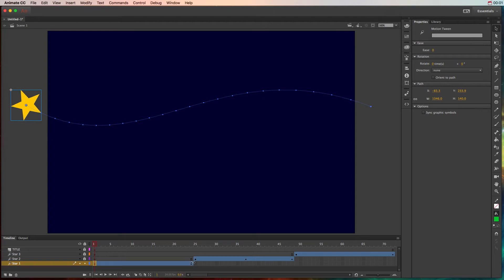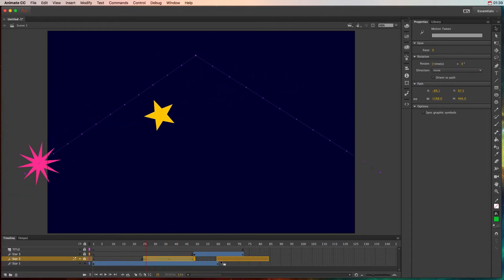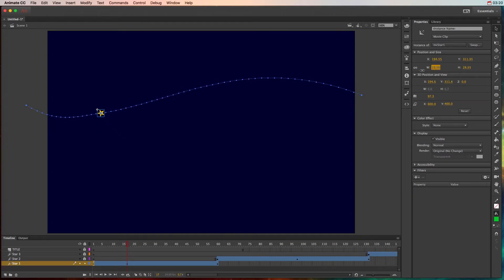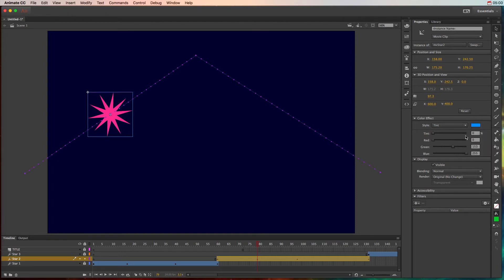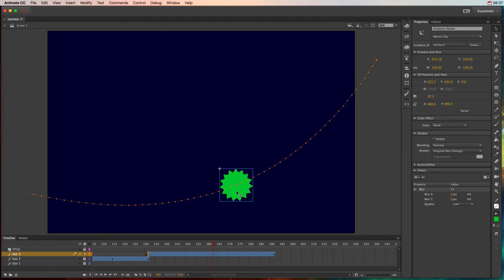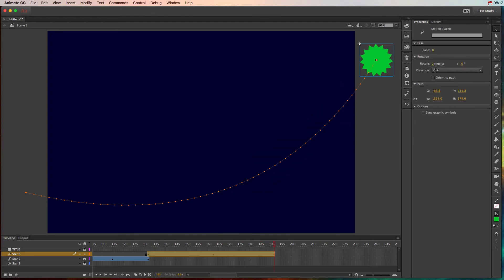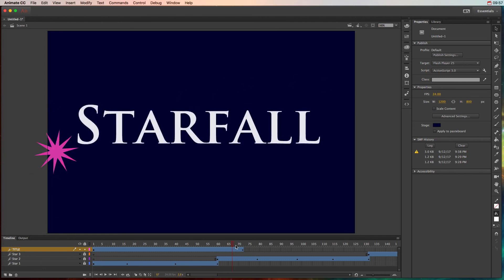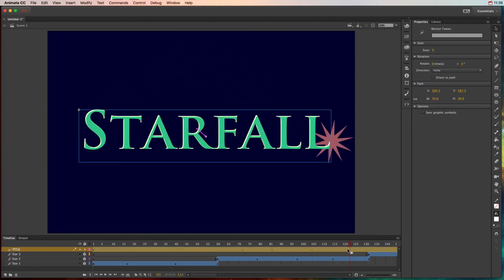Animate CC - Animating Multiple Properties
Learn how to animate multiple properties for an object including motion, rotation, scale, fade (alpha), color tint, filters like drop shadows, etc.